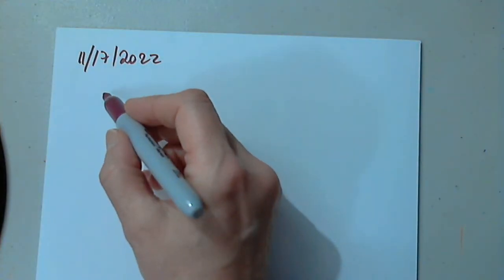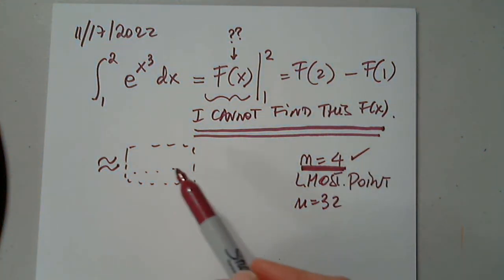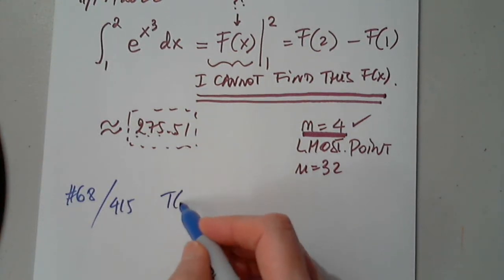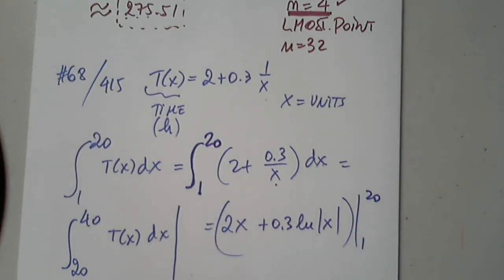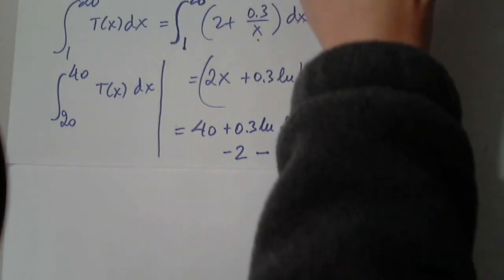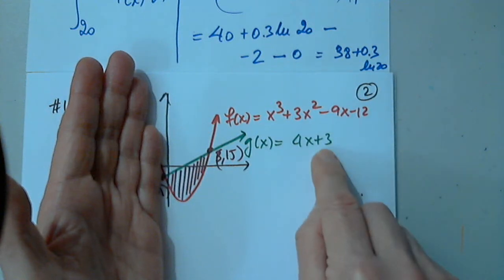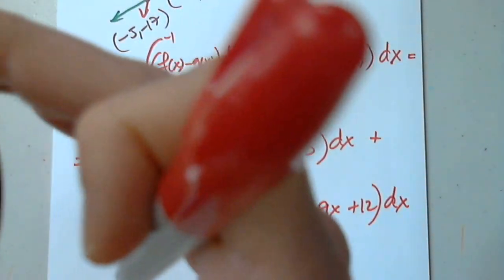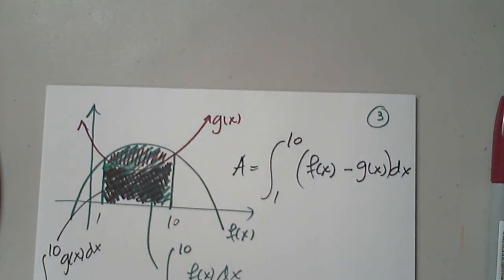MAT 230 SECTIONS 4.4 - 4.5 PART 1 NOVEMBER 17